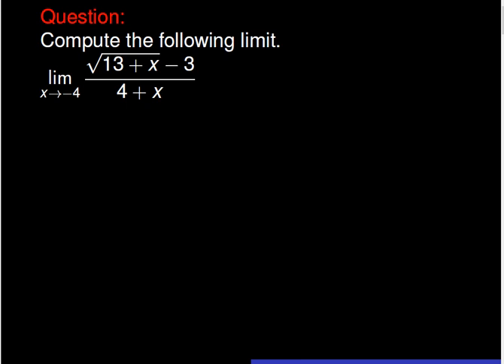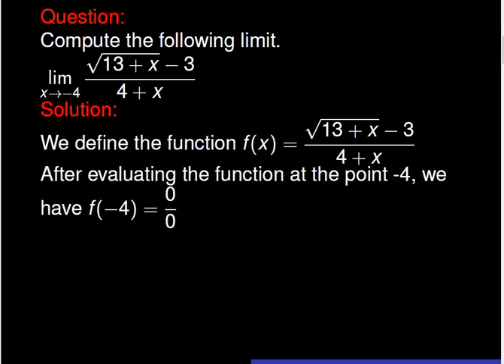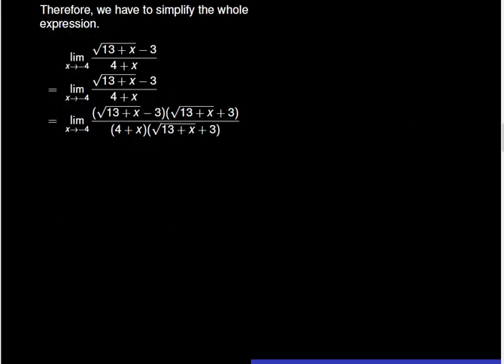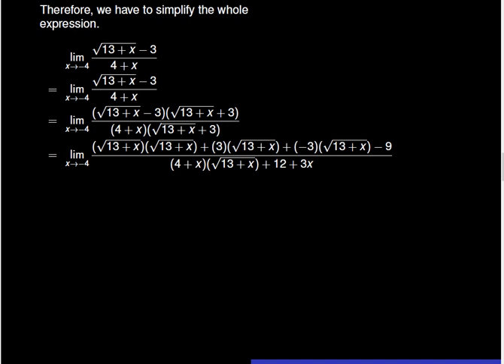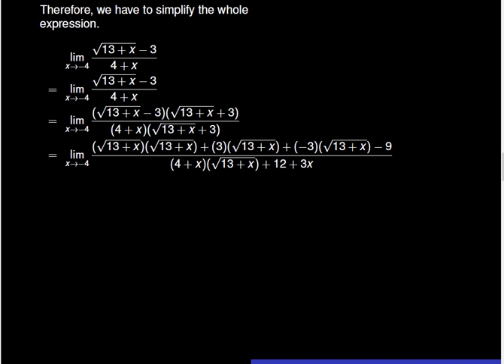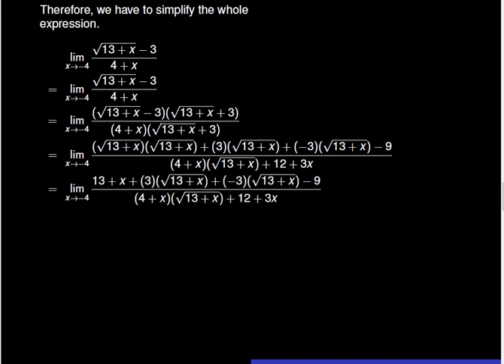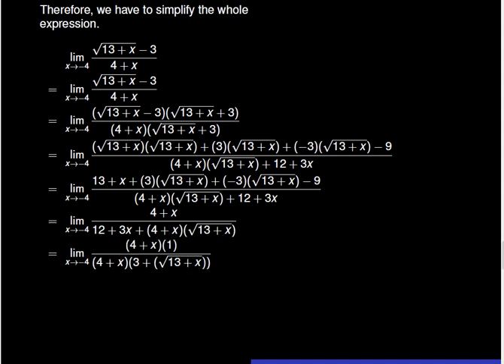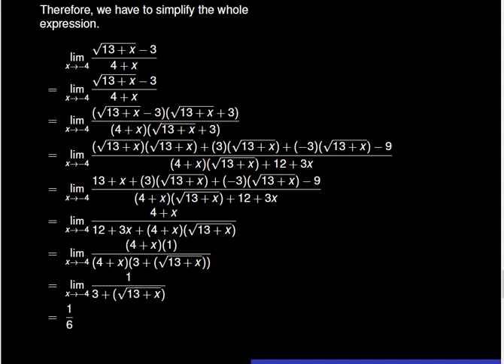Limit of an irrational function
In this calculus tutorial, we show how to compute the limit of a function that has a radical term using the conjugate expression of the radical term.